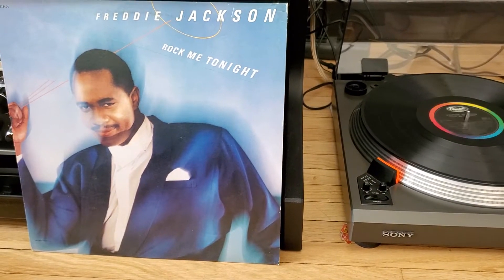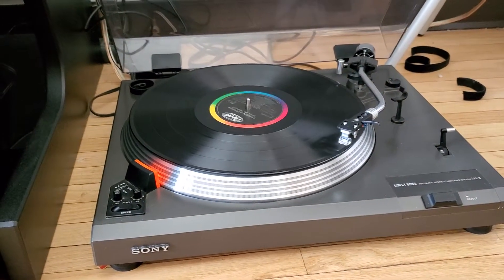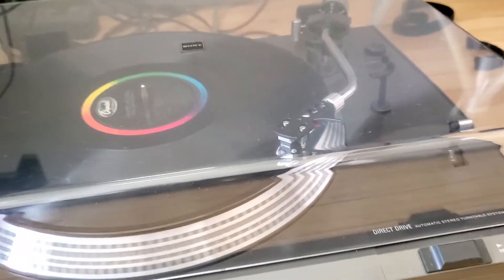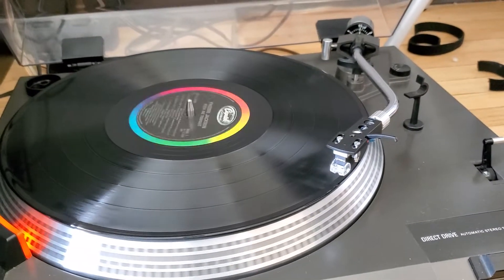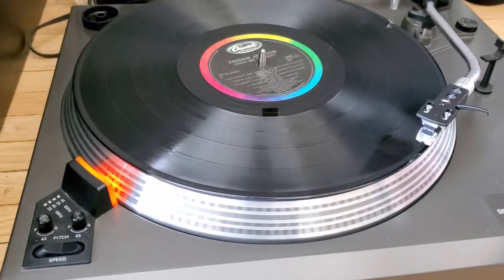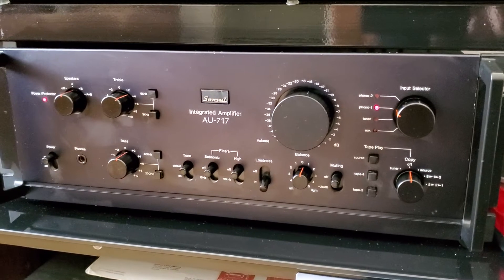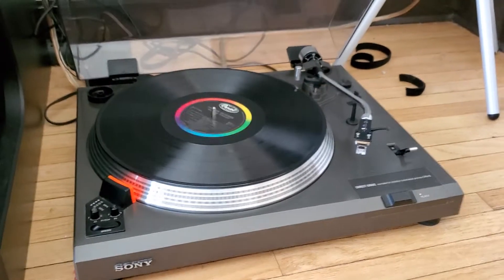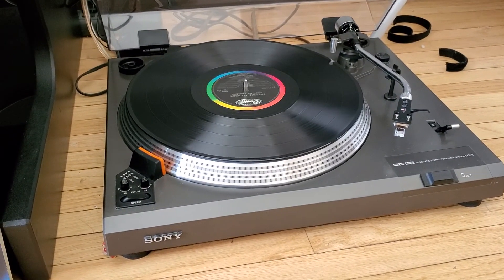Sony PS-11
Sony PS-11 with Grace  F8C cartridge and original stylus and Sansui AU-717.